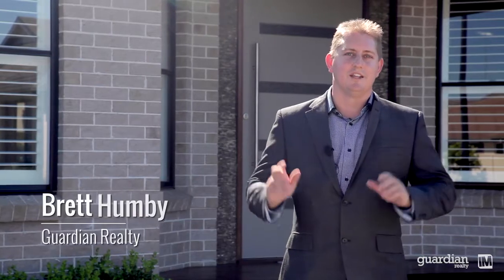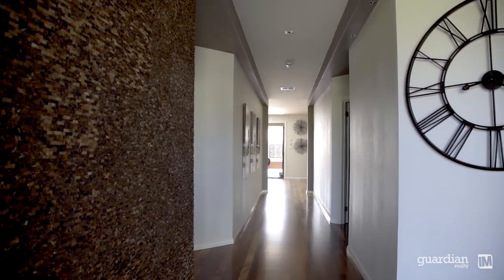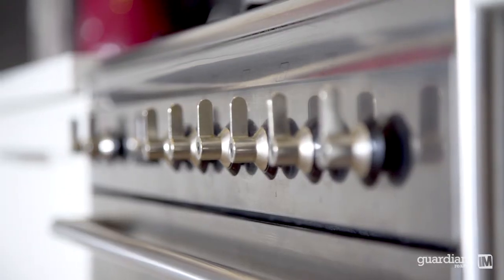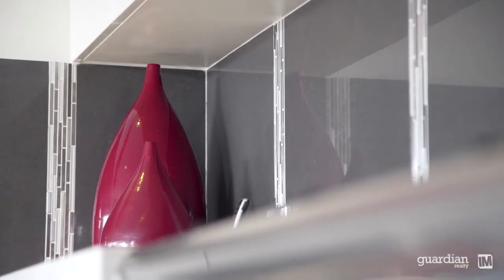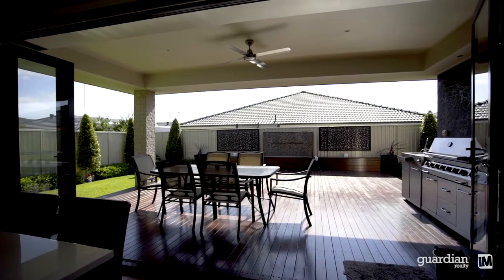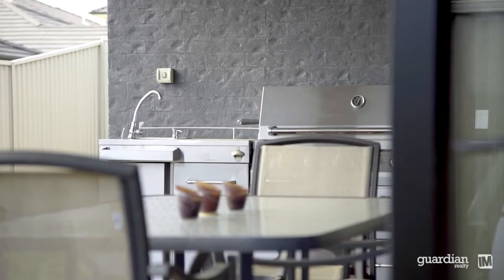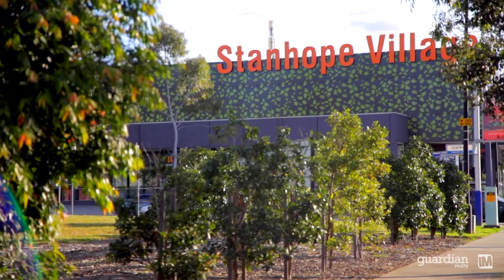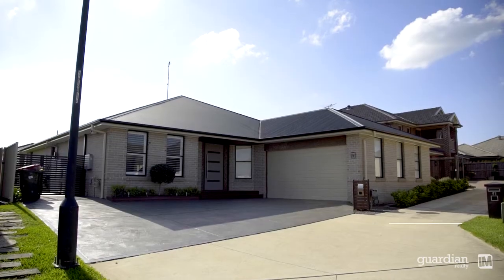39 Fairlie Street, Kellyville Ridge | Guardian Realty Schofields